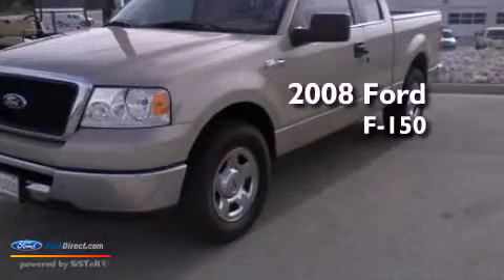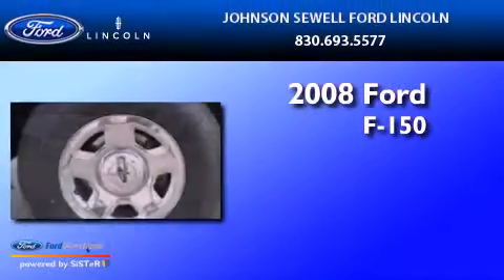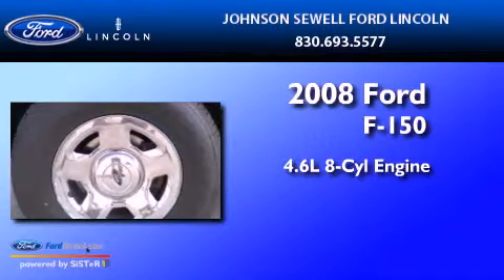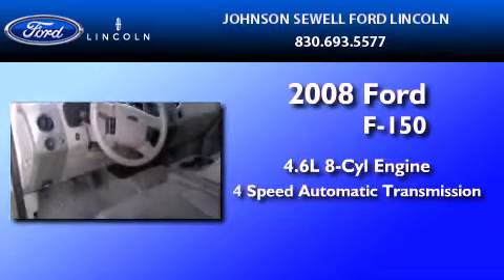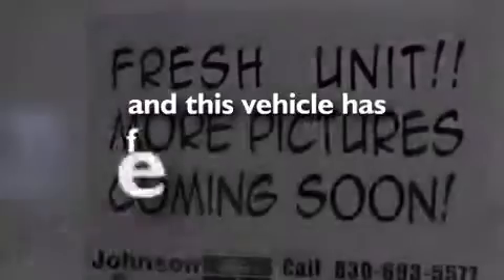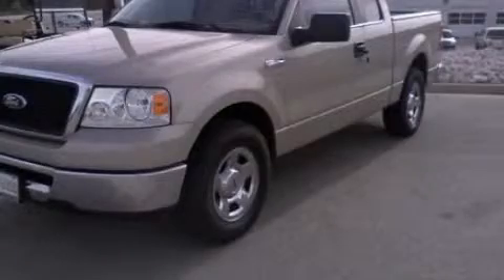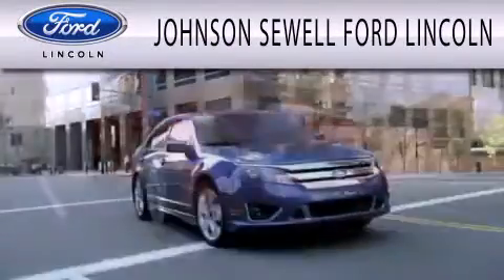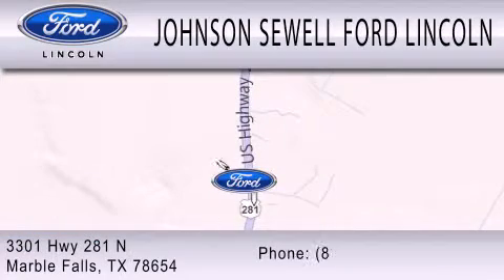2008 Ford F-150 Marble Falls TX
Year : 2008
 Make : Ford
 Model : F-150
 Engine : 4.6L V8 16V MPFI SOHC
 Trans . : 4-SPEED AUTOMATIC
 Exterior : TAN
 Miles : 61,596
 Interior : TAN
 Stock : PA9596